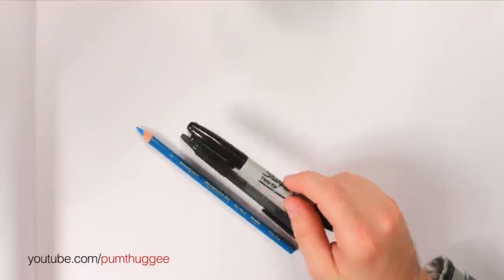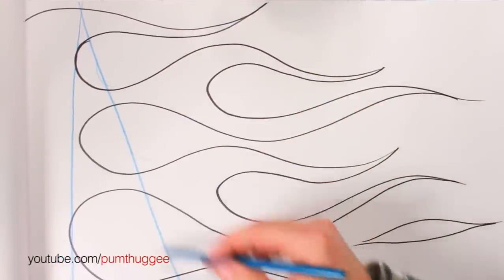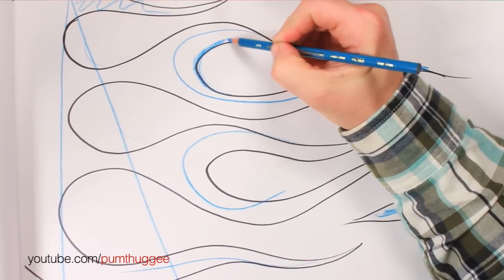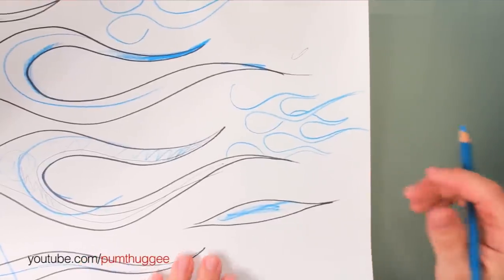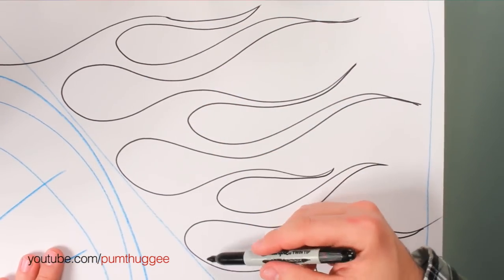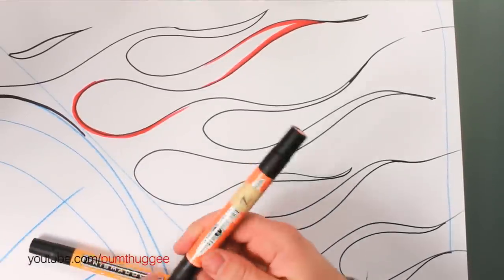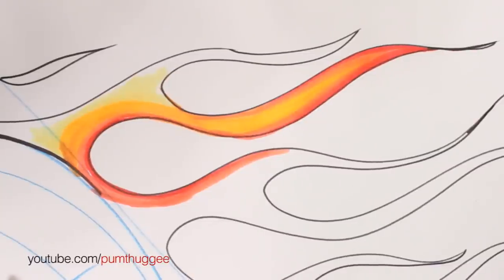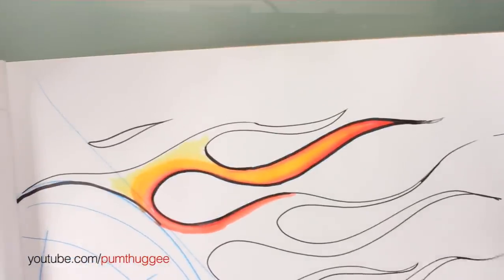How to Draw Flames for Cars (Part 1)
Part 1 of 2 on how to draw flames for cars.  This is the traditional old-school style of flames that you usually see on street rods and hot rod cars.  There are lots of different ways to draw flames for cars, there's really no "right way" so just have fun and experiment until you get something you like.  But there are some principles to bear in mind and you have to master that swoop motion - it will help your designing in general, not just your flames.